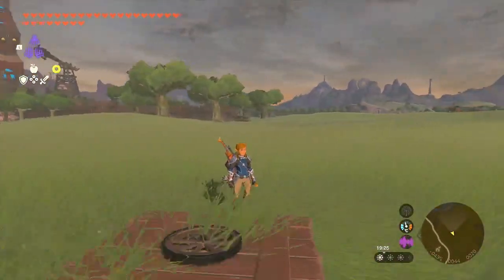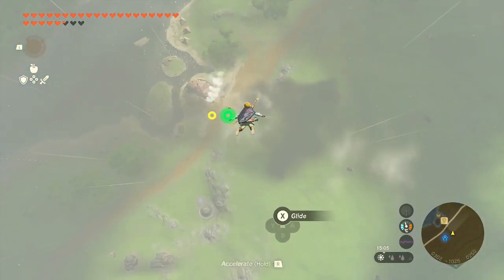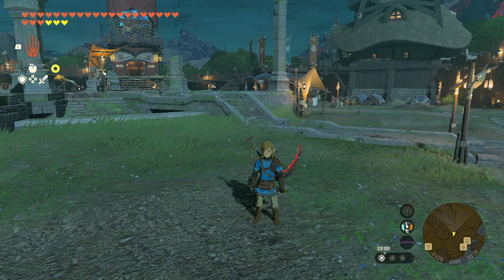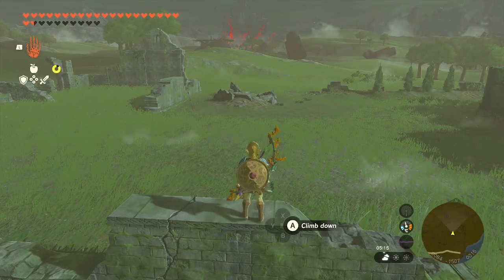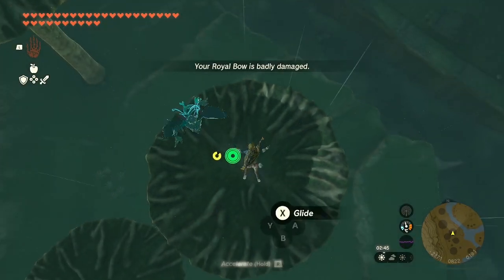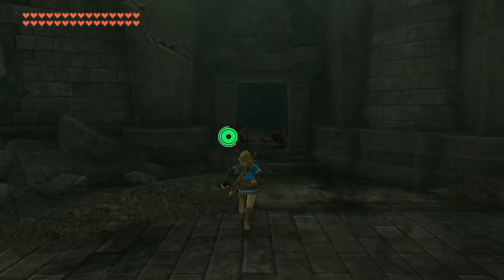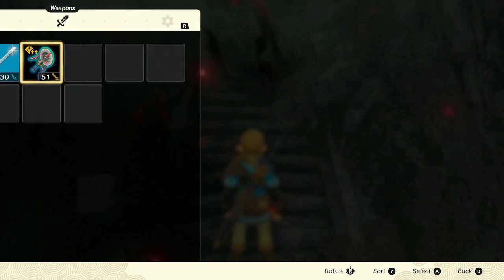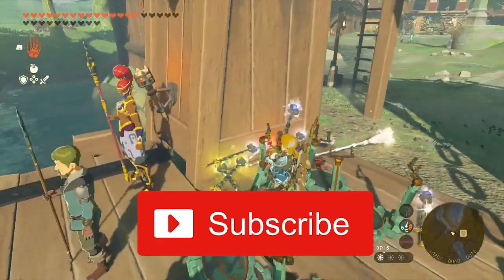10 AMAZING Glitches In Tears Of The Kingdom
Music used
totk main theme - zelda tears of the kingdom
A Timeless legend - created by @Tarro57
tal tal heights - links awakening
korok forest - zelda breath of the wild
hyrule field - spirit tracks
parasail minigame - zelda breath of the wild

00:00 - 00:40 Intro
00:40 - 01:51 Autobuild Sliding
01:51 - 02:41 Recall Launch
02:41 - 03:36  Material Duplication
03:36 - 04:04 Weapon Duplication
04:04 - 04:57 Zonai Capsule Duplication
04:57 - 05:44 Infinite Jumping
05:44 - 06:44 Fall Damage Cancel
06:44 - 07:33 Bow/Throw/Crouch Sprinting
07:33 -  09:55 Early Master Sword
09:55 -  Zuggle Glitch